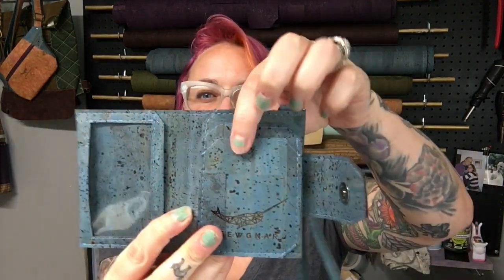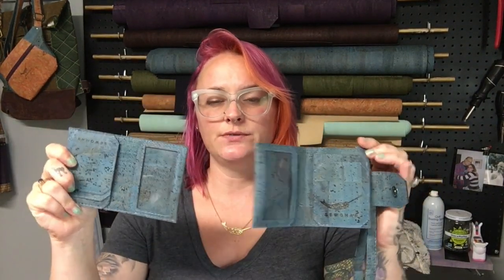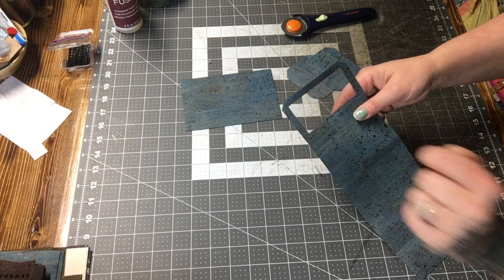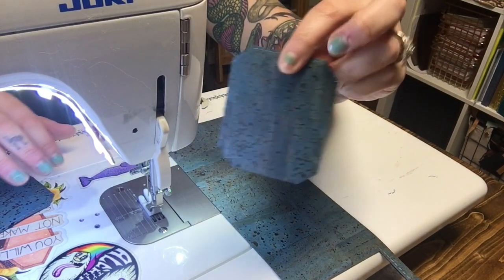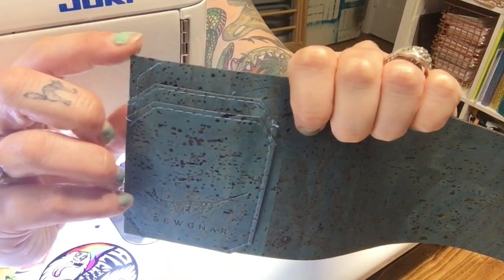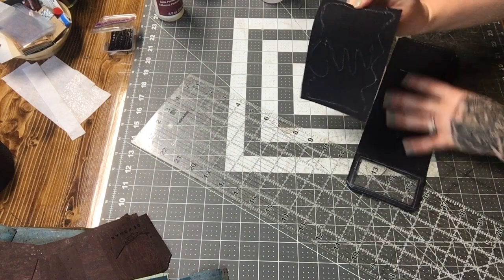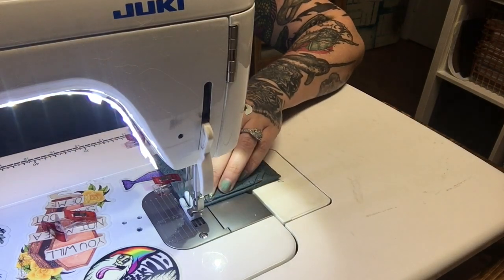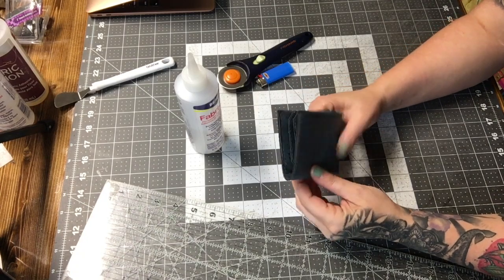Sewing Tutorial: Slim BiFold hack off the Key Fob Wallet by SewGnar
This video is quick sewing hack off my Key Fob Wallet, and I call this slimmed down version a Slim BiFold. It is immensely popular on my vending table and I sell it for $28.

I'm sewing on my Juki TL2010q, using a size 14 micro-tex needle by Schmetz and Mettler thread size 40 (my favorite!) with a stitch length of 4.